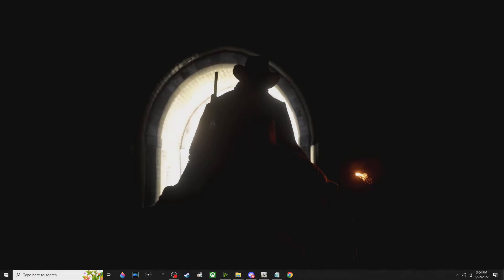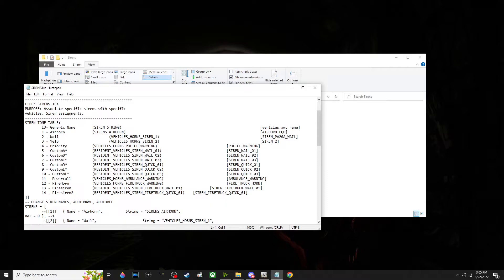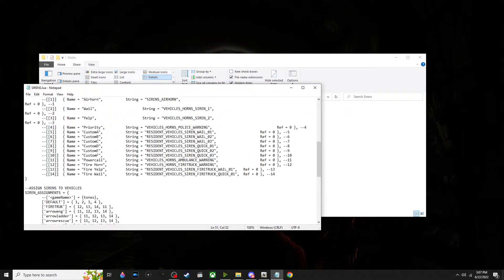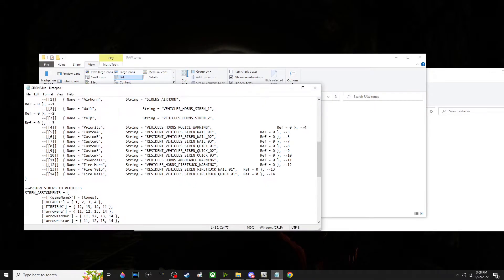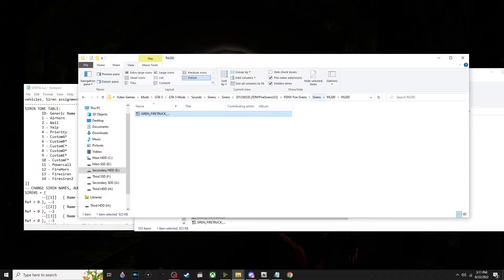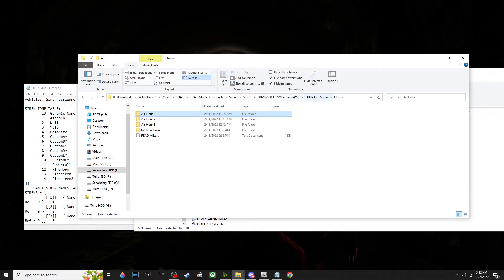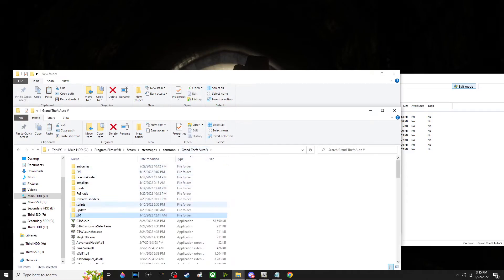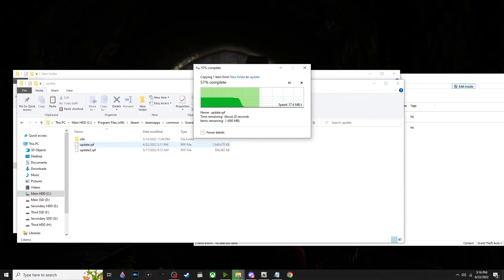How To Install Police/Fire Sirens To GTA 5/FiveM (Lux Art Vehicle Control - Dual Siren Setup)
This tutorial shows you how to install sirens to FiveM to be compatible with servers running Lux Art Vehicle Control with the dual siren setup. This also works for single-player GTA 5 as well.

00:00 Intro
00:55 Lux Art Overview
03:45 How To Install Police Sirens To FiveM
06:15 How To Install Fire Sirens To FiveM
08:18 How To Install Dead Vehicle Air Files To FiveM
10:00 Archive Fix
13:20 In-Game Preview
14:20 Outro

Siren Links;

Tools;

SIREN TONE TABLE:
  ID
  1 - Airhorn [AIRHORN_EQD]
  2 - Wail      [SIREN_PA20A_WAIL]
  3 - Yelp      [SIREN_2]
  4 - Priority [POLICE_WARNING]
 11 - Powercall [AMBULANCE_WARNING]
 12 - FireHorn   [FIRE_TRUCK_HORN]
 13 - Firesiren   [SIREN_FIRETRUCK_WAIL_01]
 14 - Firesiren2 [SIREN_FIRETRUCK_QUICK_01]